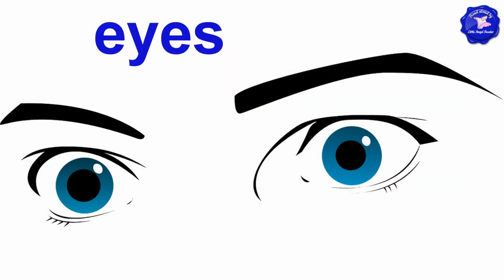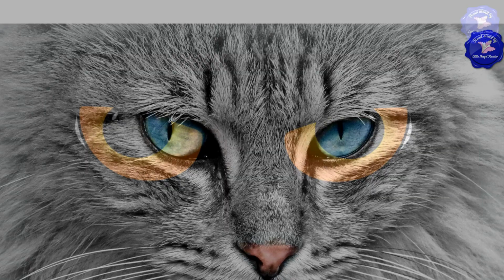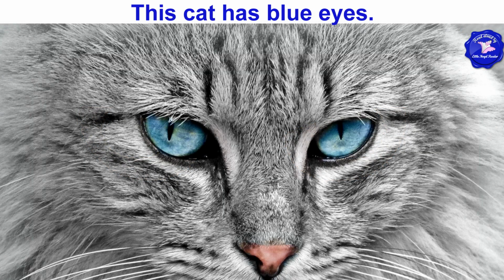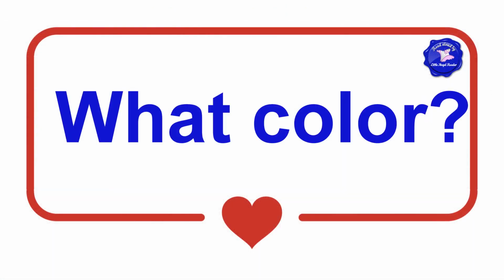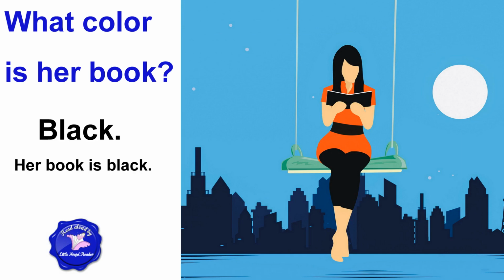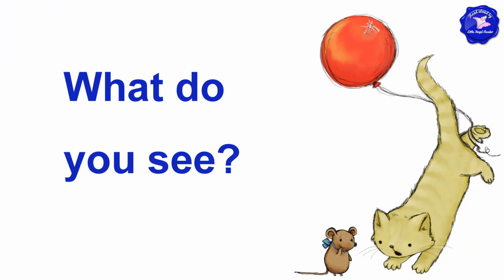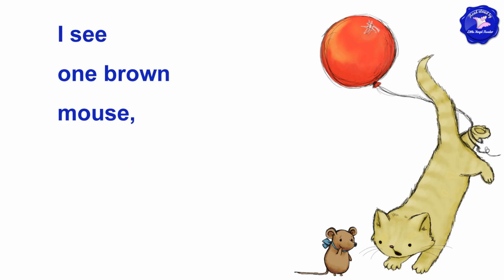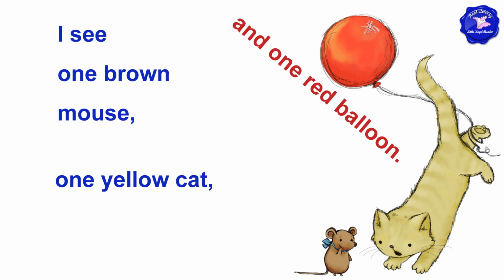English with Little Angel Reader – Level 1 Lesson 12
Keep learning English with us! Have fun learning it the natural way! Shadowing – repeat phrases after me. Your tongue and mind should get used to speaking in English.
This video lesson is great for English learners and it is also perfect for reading and listening practice. I am an English teacher with more than 20 years of experience.

New words and phrases:
Colors: black, orange, blue, pink, red, brown, white
Orange is my favorite color.
Eyes, tongue: The cat has yellow eyes. The green frog has a pink tongue…
His - her
What color? What color is her book? Her book is black. His balloon is red.
Max’s fish are orange.
Mouse – mice
Tristan is a mouse. Max and Tanya are mice.

Candy – candies
Play “Candy Chaos” with us – it’s a perfect game to learn colors.

How many mice do you see? I see two mice. Two white mice.
What is the mouse doing? – The mouse is sleeping.

What color is the mouse? It’s blue.
Computer mouse
Angelina Ballerina is a white mouse. She is white and pink.

What do you see? – I see one brown mouse, 1 yellow cat, and one red balloon.

Puppy – Look! A small puppy.

Max Plants a Flower or the Power of Words Read Aloud

Some books on Amazon written by me:

Happy Birthday, Max!: A Short Story about One Birthday Kindle Edition

Max and the Pizza: A Short Cooking Story about Max and his Mom Making Pizza One day Kindle Edition

The Hare and the Fox: A Russian Folktale about a Mean Fox and a Kind Hare Kindle Edition

Riddles for Kids with Answers – Flowers on your Face

This video is made and read aloud by Little Angel Reader.